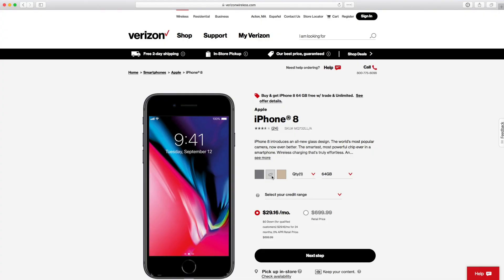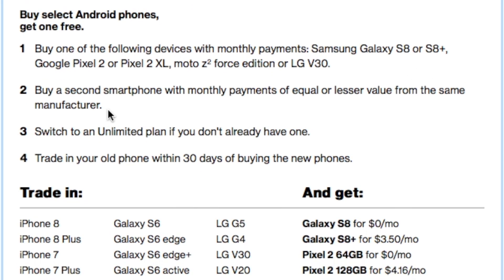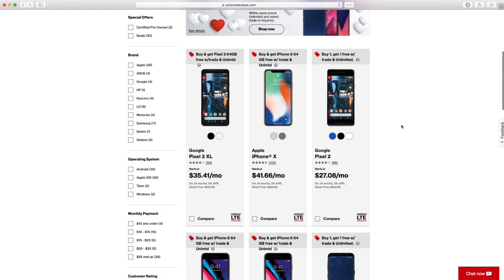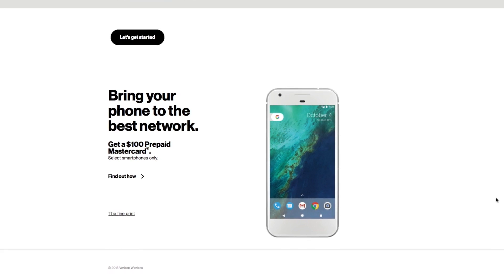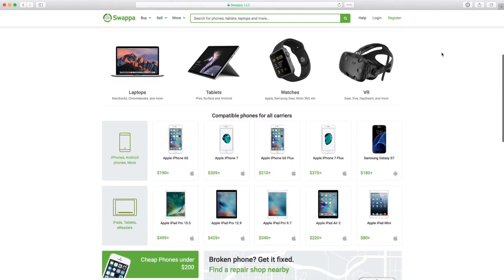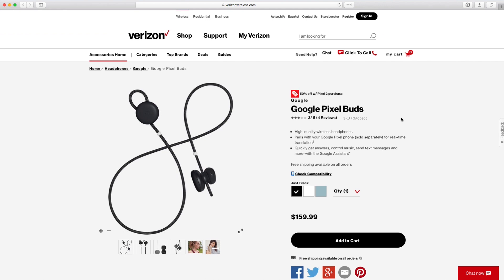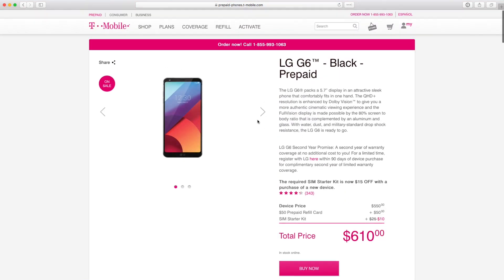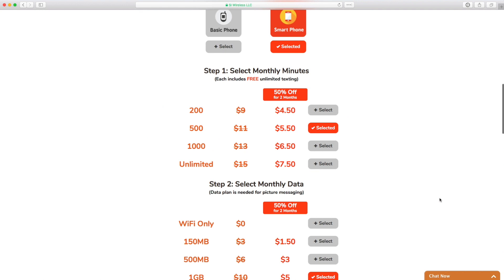$100 off iPhone 8 and Pixel 2! | Phone Deals Ep. 01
The best cell phone deals as of January 30th, 2018! All deals can be found linked below.
⬇︎SHOW MORE⬇︎